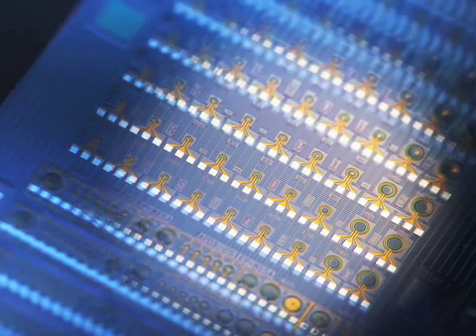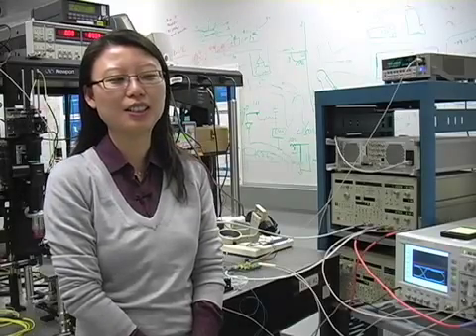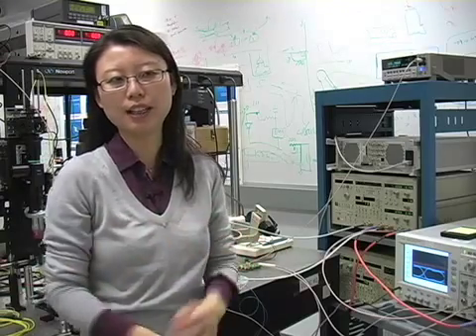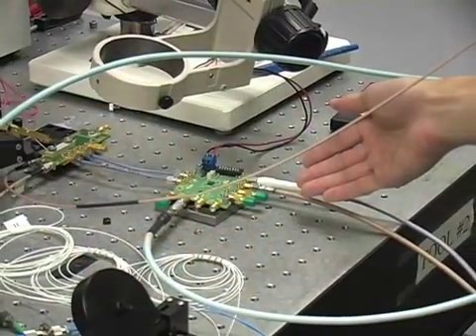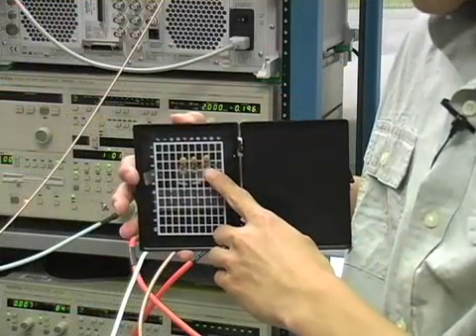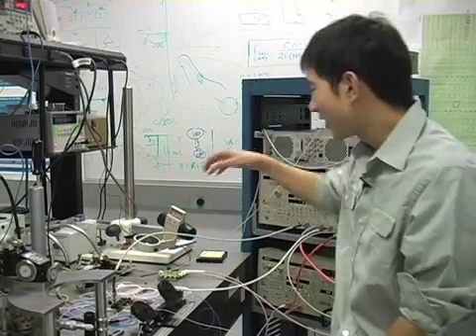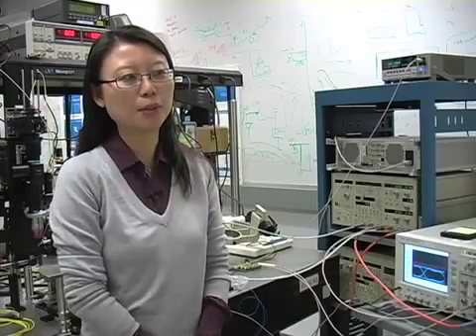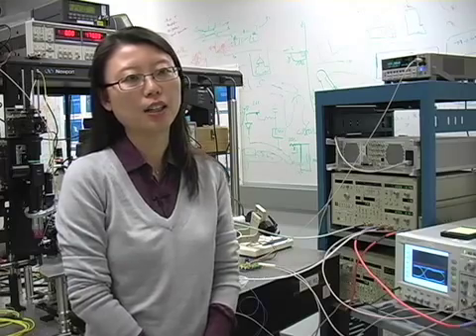Intel researcher talks about the Avalanche Photodetector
Intel researcher Yimin Kang talks about silicon photonics avalanche photodetector and possible applications.